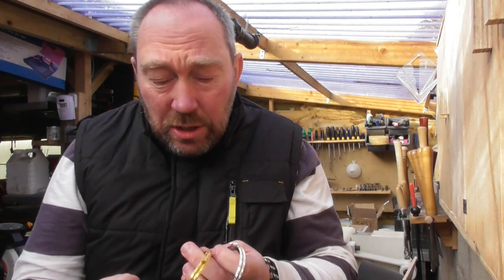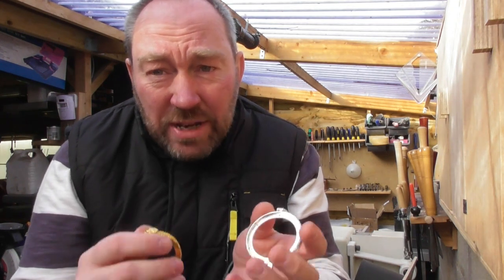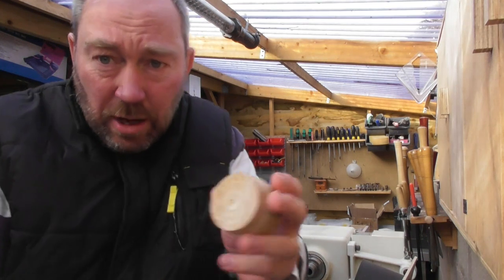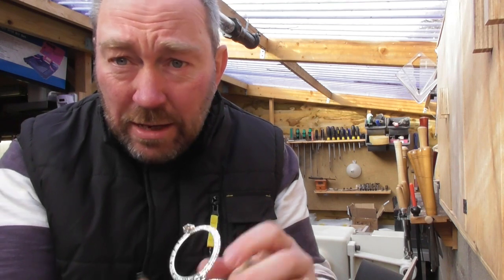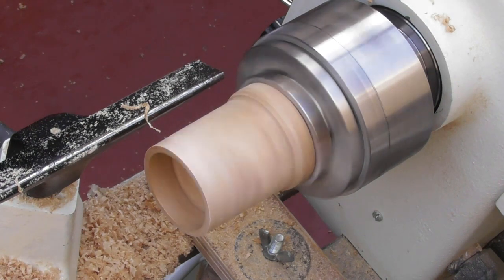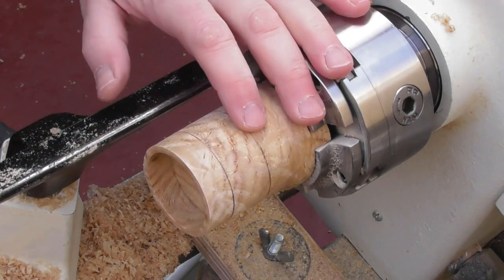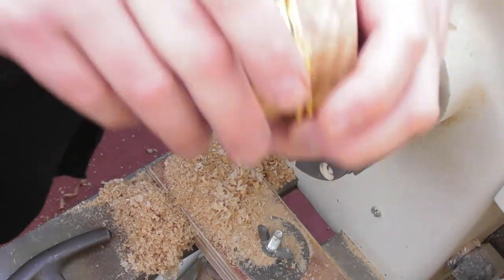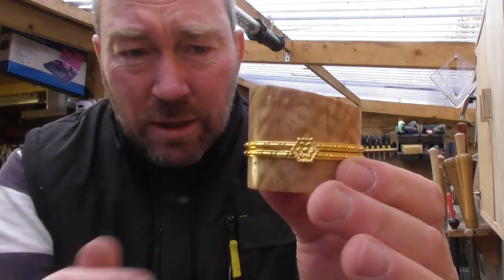Woodturners box hinges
See how to make a great fun and simple ring box using the Prokraft woodturners box hinges. A little off-centre turning for something slightly different. These hinges could also be used for other jewellery, spectacles, pens etc.